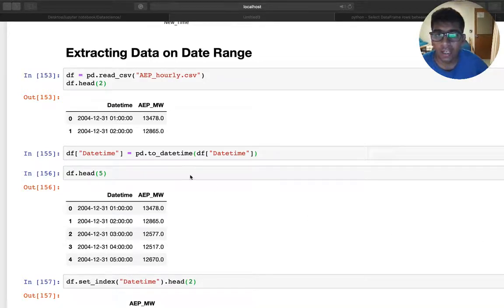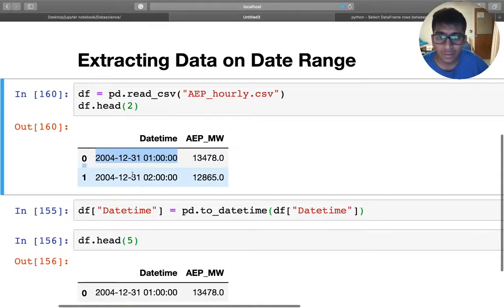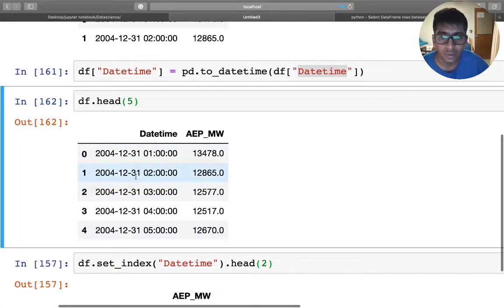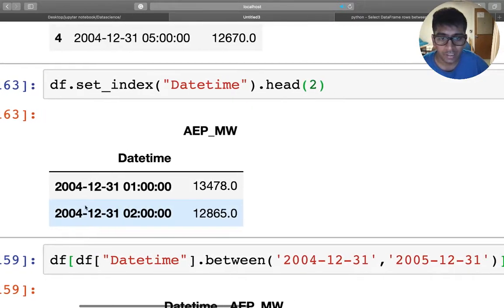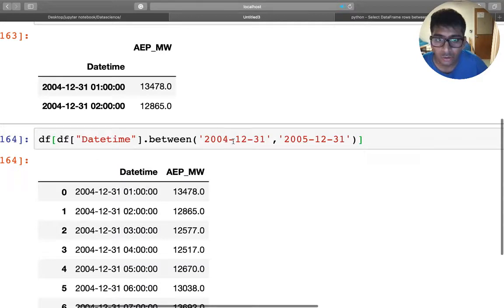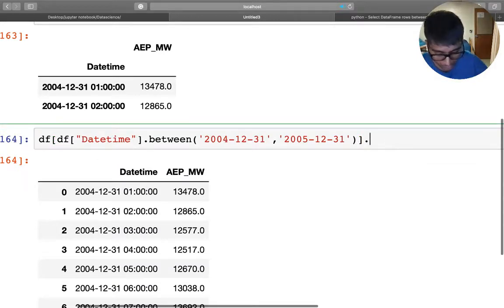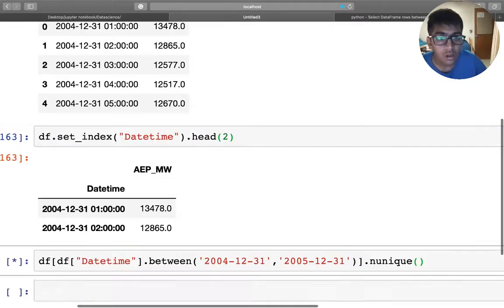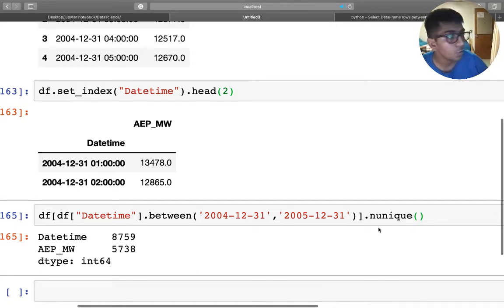How to Grab Data from Specified Date Range in Pandas